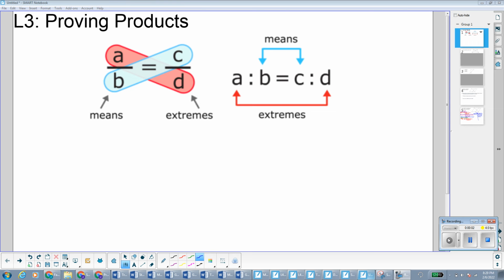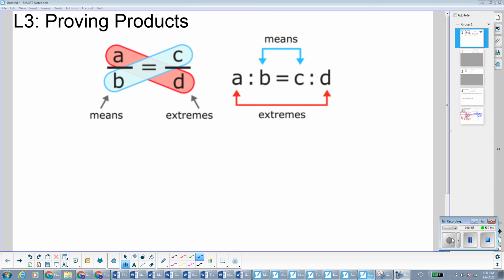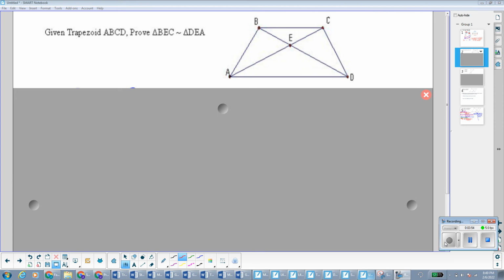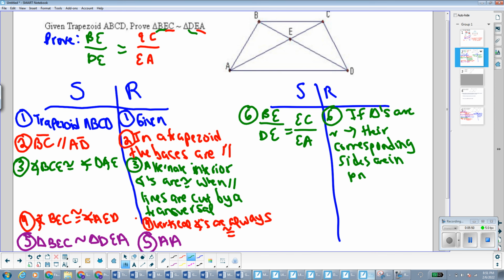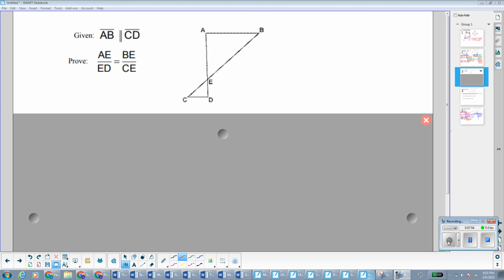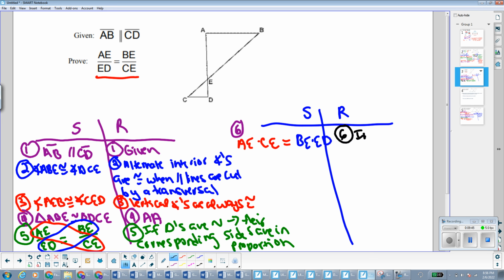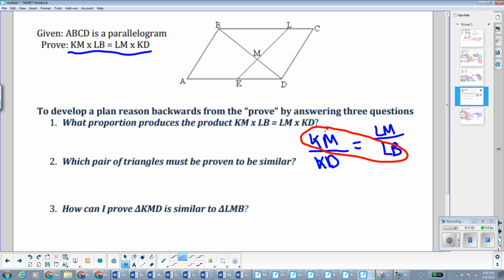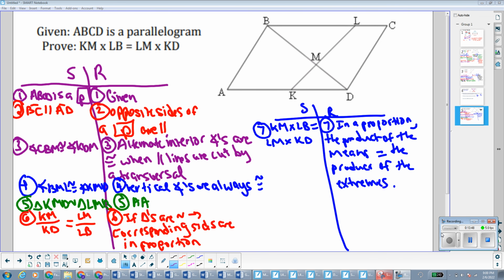HW L3 Proving Products